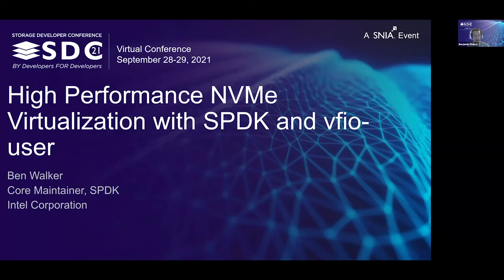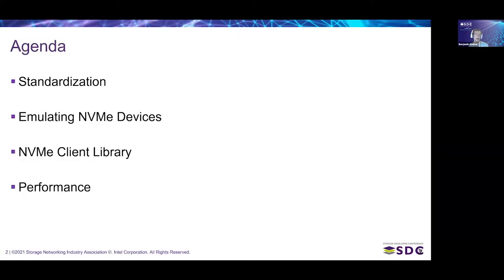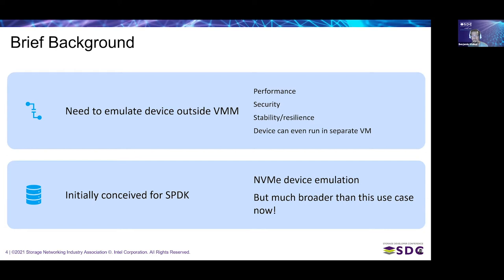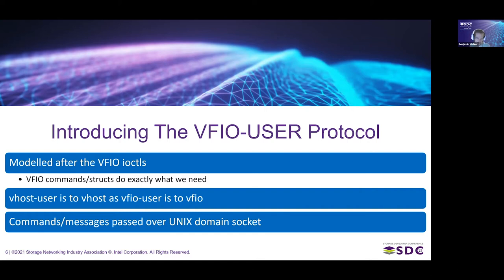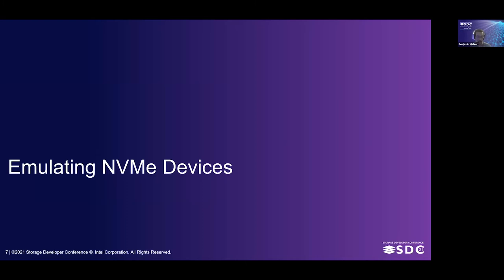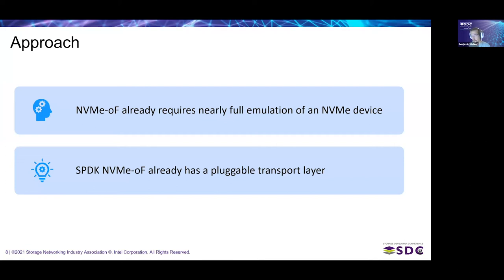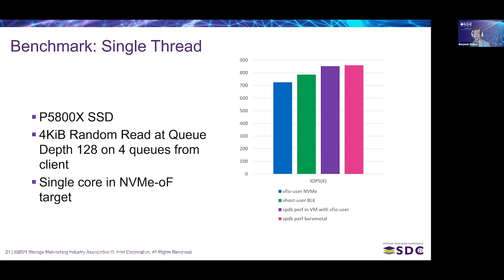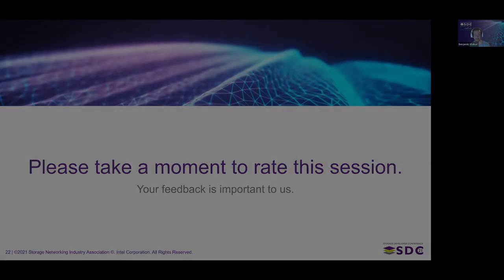SDC2021: High Performance NVMe Virtualization with SPDK and vfio-user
Presenting paravirtualized devices to virtual machines has historically required specialized drivers to be present in the guest operating system. The most popular example is virtio-blk or virtio-scsi. These devices can be constructed using either the host system operating system (KVM, for example, can emulate virtio-blk and virtio-scsi devices for use by the guest) or by a separate user-space process (the vhost-user protocol can connect to these targets, typically provided by SPDK). However, only Linux currently ships with virtio-blk and virtio-scsi drivers built-in. The BIOS does not typically have drivers available, making it impossible to boot from these devices, and operating systems like Windows need to have drivers installed separately. In this talk, we'll cover a new, standardized protocol for virtual machines to use to communicate with other processes that can be used to emulate any PCI device called vfio-user. This protocol will be supported by QEMU in an upcoming release. We'll then over how SPDK has used this new protocol to present paravirtualized NVMe devices to guests, allowing the guest BIOS and guest OS to load their existing NVMe drivers without modification to use these disks. We'll then close with some benchmarks demonstrating the extremely low overhead of this virtualization.

Learning Objectives
Understand the future approach to paravirtualized devices
Understand the overhead of paravirtualization
Note opportunities for leveraging this technology in other places

Presented by
Benjamin Walker
Intel